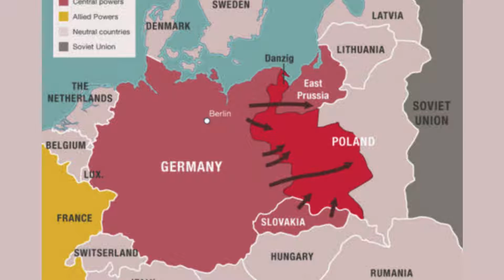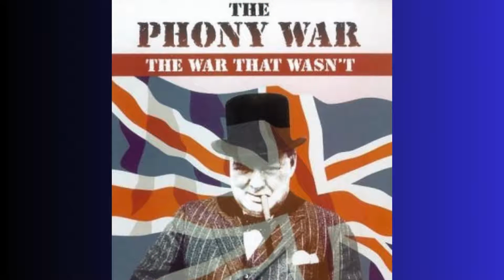World War ll in a Nutshell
" Start with 5$ and get 5$ from Acorn Investment "

Hey! Acorns makes it easy to save and invest. Join me and you'll get a free $5 investment! As a perk of referring users, I can get a reward too.

World War 2 timeline explained
What caused World War 2?
Top 10 battles of World War 2
How the atomic bomb ended World War 2
Life during World War 2: Stories from the frontlines

World War 2 facts
Causes of World War 2
D-Day invasion explained
Impact of World War 2 on the economy
Important battles of World War 2